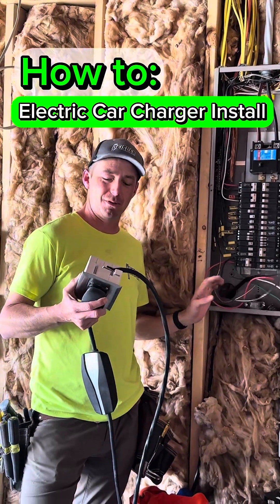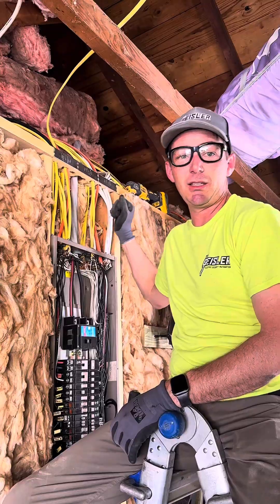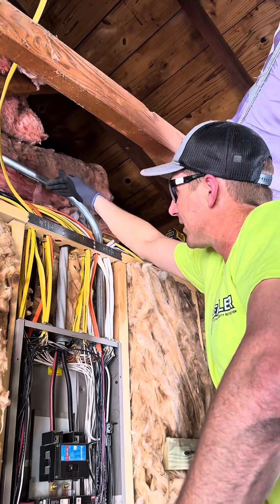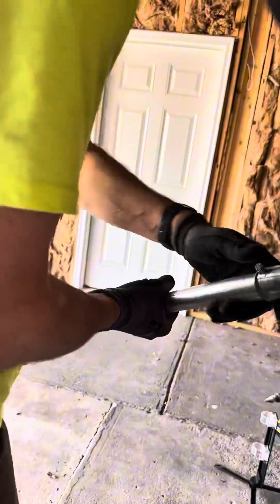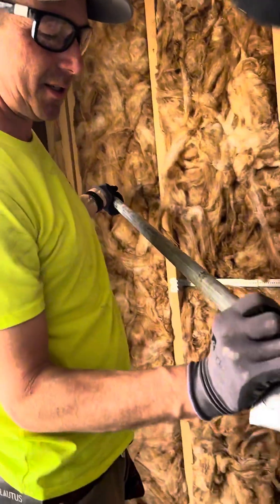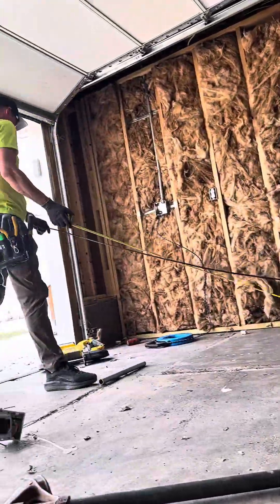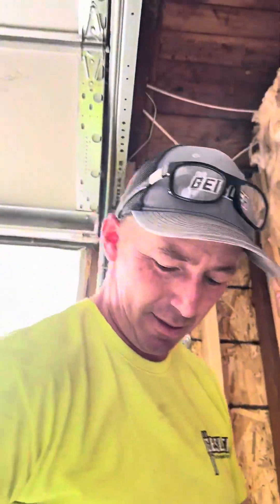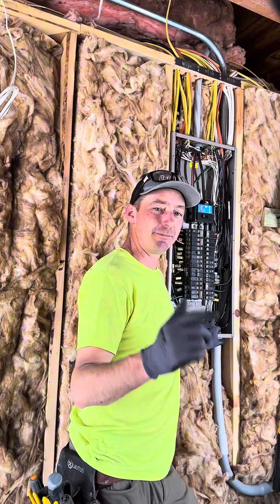How to install electric car charger outlet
I’m a master electrician with over 20 years of experience. In this video I show you how to install a 240 volt 50 amp outlet for an EV. Make sure when you are using the receptacle type of installation that you get the outlet that’s rated for electric vehicles. They typically cost $60 or so. I used #6 thhn wire and a 50 amp breaker for this install. If you are not a trained professional, make sure all power is off while you are working in or around electrical.